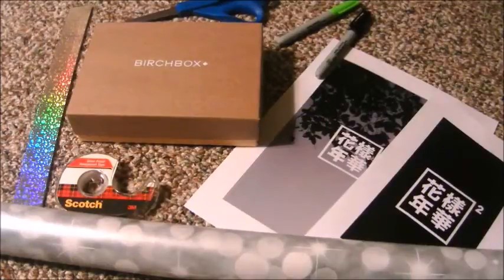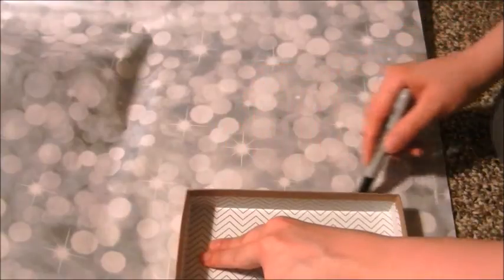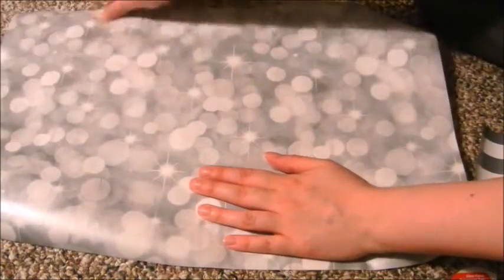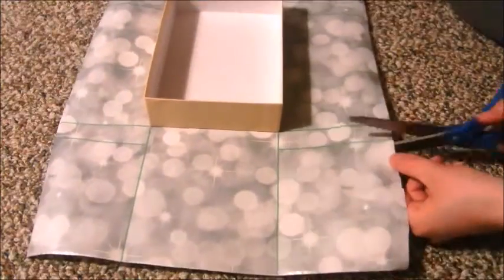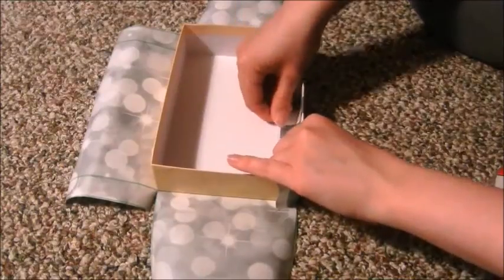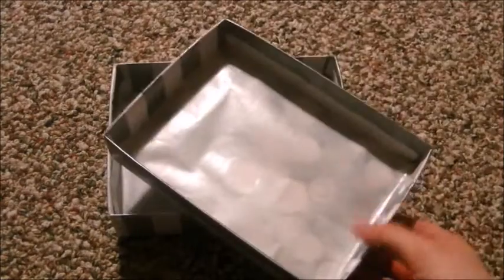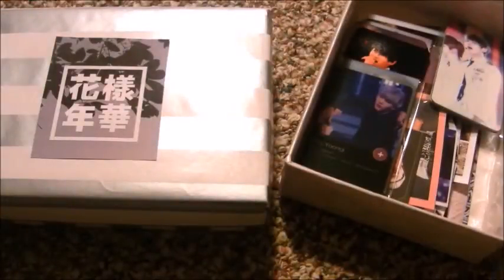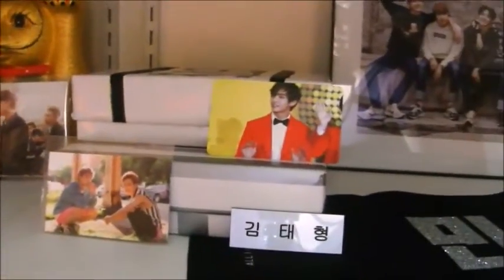KPOP DIY - Storage Boxes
Here's my first attempt at a DIY with a KPOP flare! I hope I explained everything well :D I'm hoping to make some more DIYs soon!